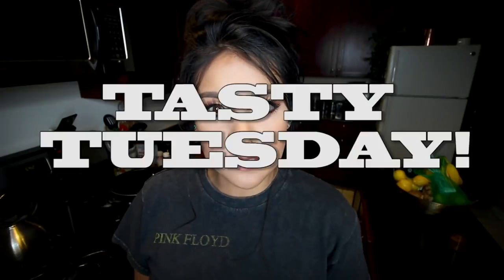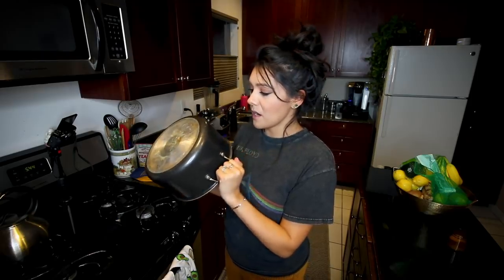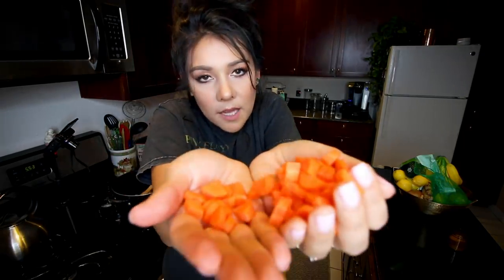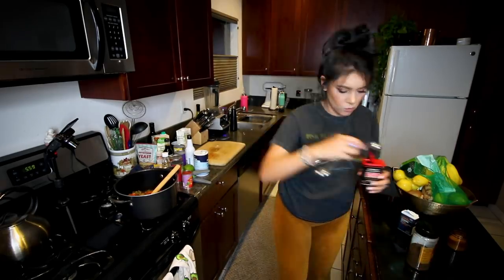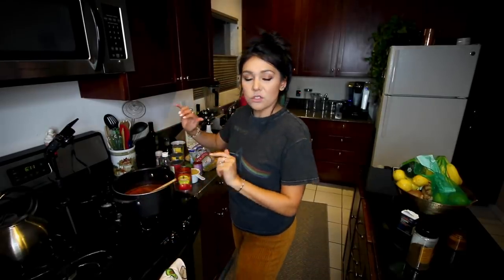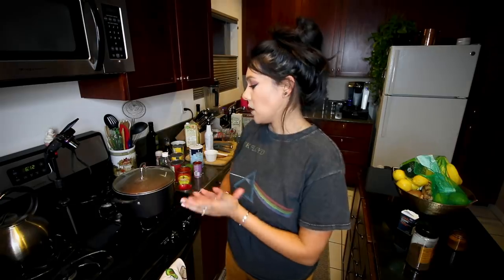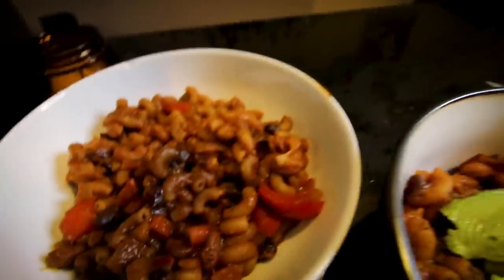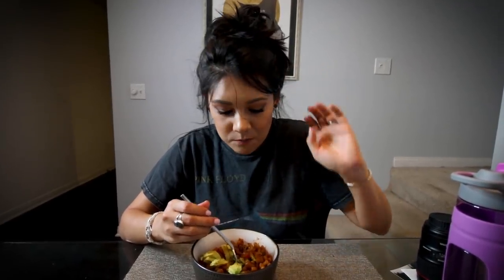BEER CHILI MAC 🍺 (Thug Kitchen Recipe) | Tasty Tuesday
Beer. Chili. Mac. Yes.

RECIPE FROM THUG KITCHEN 101 COOKBOOK

WRITE TO ME:
Nikki Limo
11271 Ventura Blvd. #159